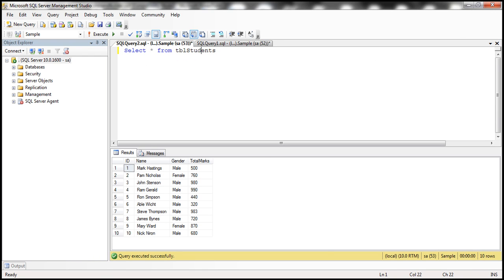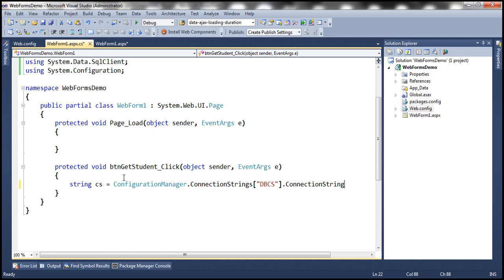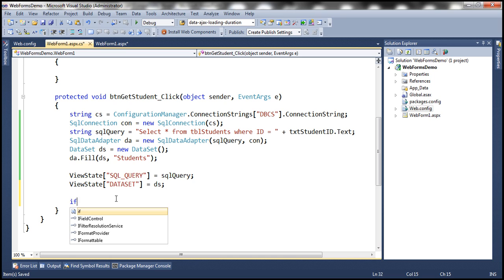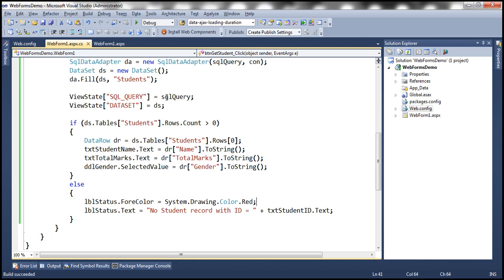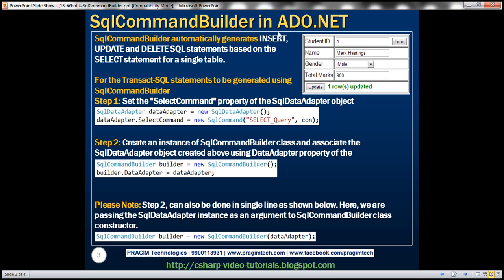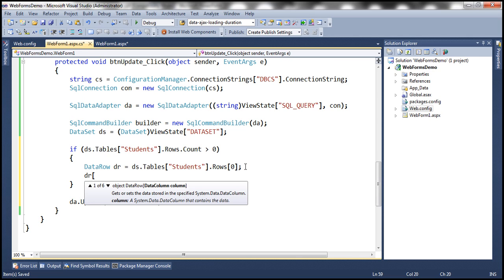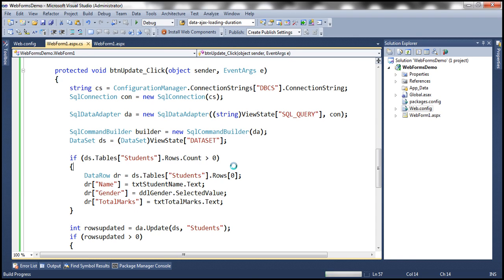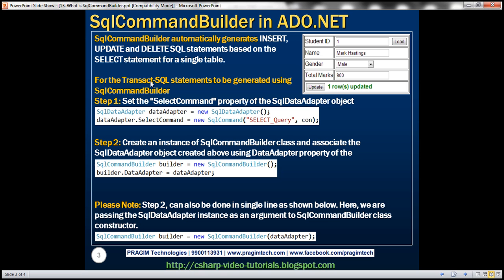Part 13 What is SqlCommandBuilder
SqlCommandBuilder automatically generates INSERT, UPDATE and DELETE sql statements based on the SELECT statement for a single table.

For the Transact-SQL statements to be generated using SqlCommandBuilder, there are 2 steps
Step 1. Set the "SelectCommand" property of the SqlDataAdapter object
SqlDataAdapter dataAdapter = new SqlDataAdapter();
dataAdapter.SelectCommand = new SqlCommand("SELECT_Query", con);
Step 2. Create an instance of SqlCommandBuilder class and associate the SqlDataAdapter object created above using DataAdapter property of the SqlCommandBuilder object
SqlCommandBuilder builder = new SqlCommandBuilder();
builder.DataAdapter = dataAdapter;

Please Note: Step 2, can also be done in single line as shown below. Here, we are passing the SqlDataAdapter instance as an argument to SqlCommandBuilder class constructor
SqlCommandBuilder builder = new SqlCommandBuilder(dataAdapter);